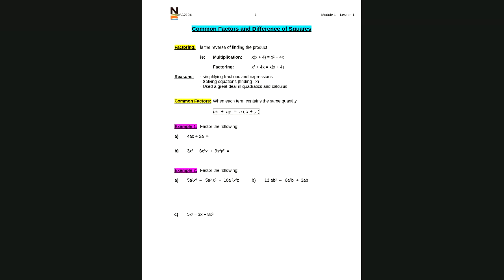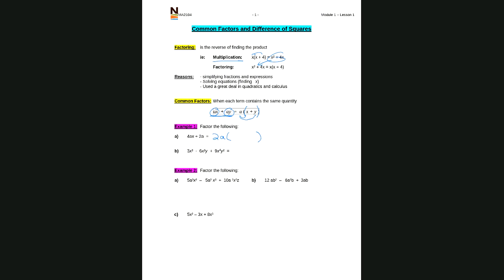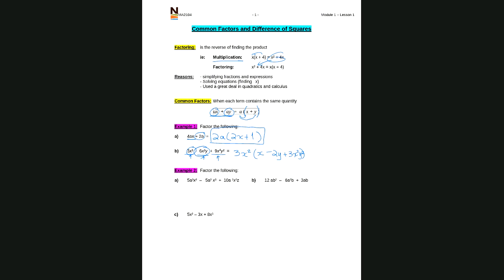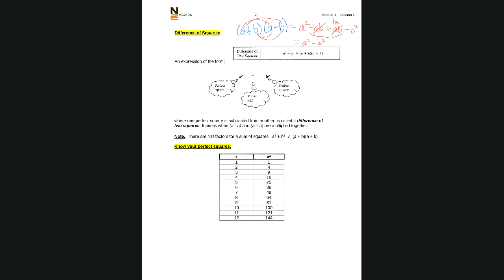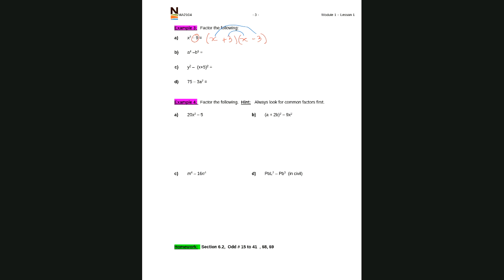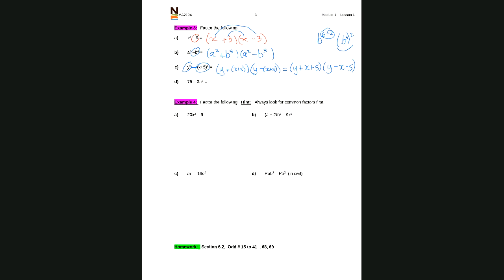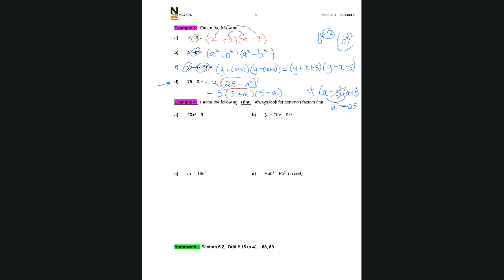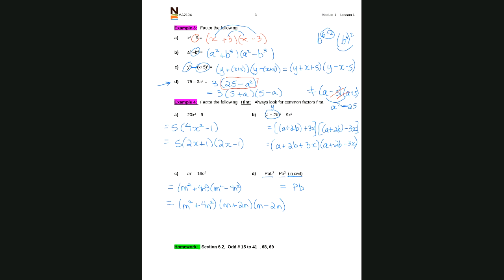Math II Module 1 - Lesson 1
Common factors and difference of squares